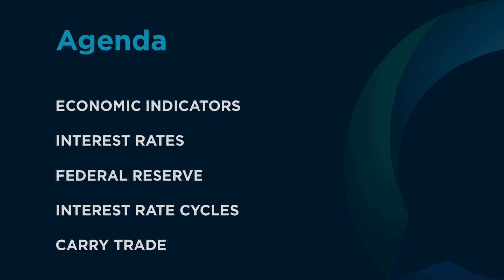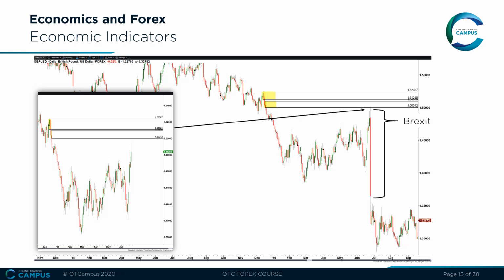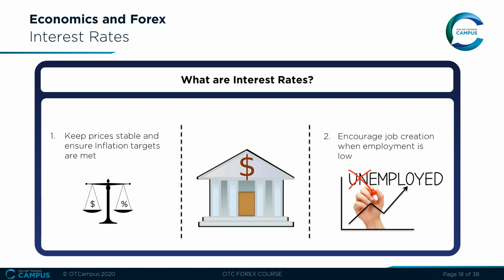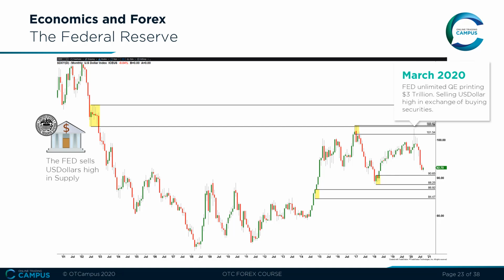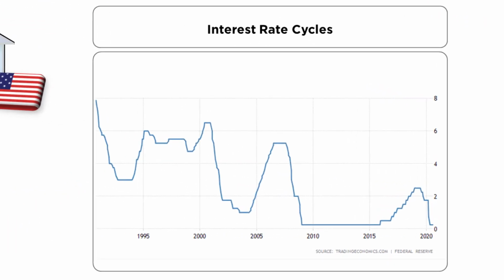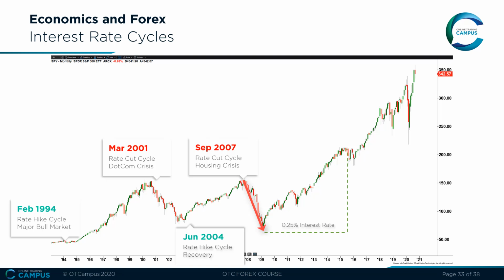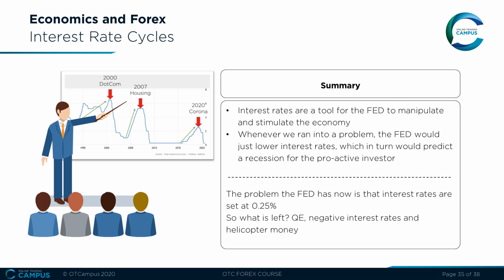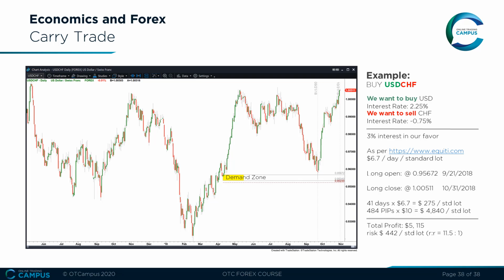JB VIDEO 1